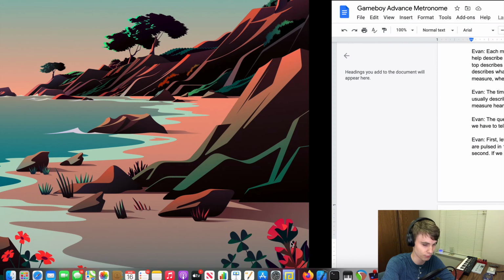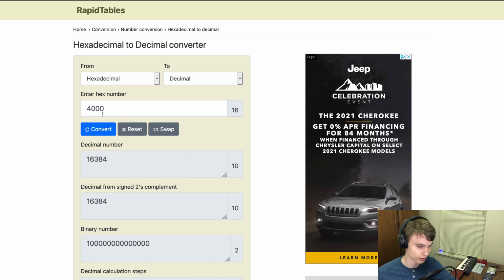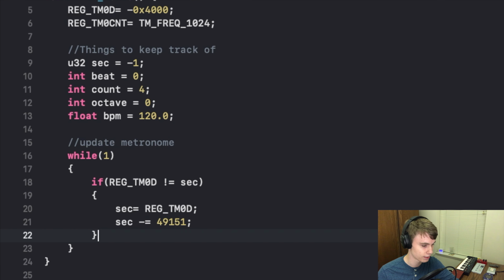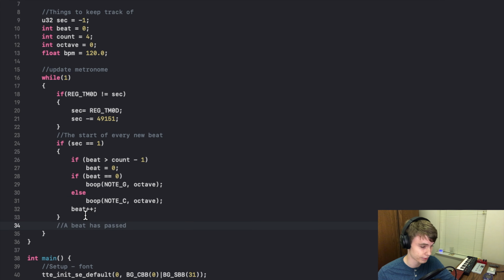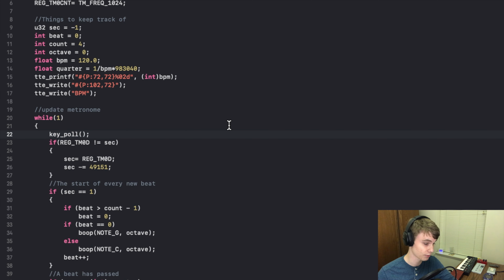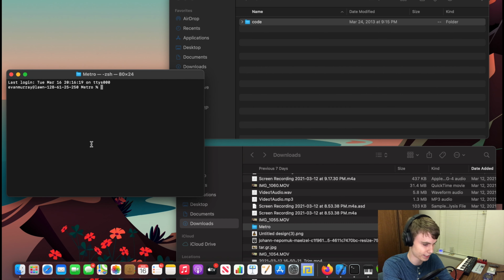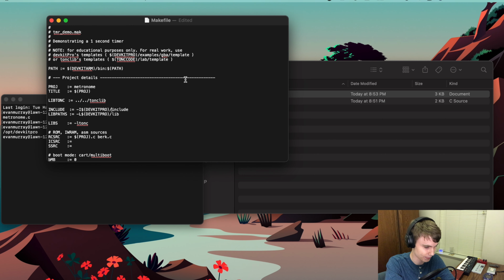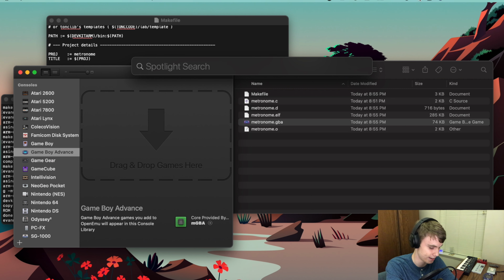The Gameboy Advance Metronome - Part 2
Metronomes are a central part of Western Music music which help musicians keep track of the beats. Without them, there would be no definition for a quarter note, eighth note or sixteenth note, etc. In order for us to create chiptune music in the future, it will be useful to have one of these. In this episode, you will be able to follow along in the code and have your own working metronome at the end! It will either run on a Gameboy Advance Emulator or the actual device!